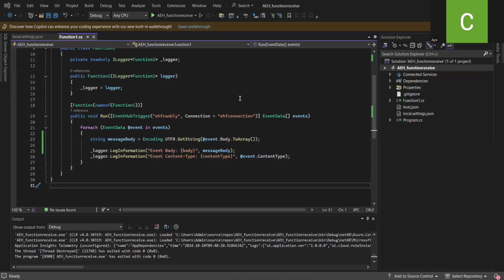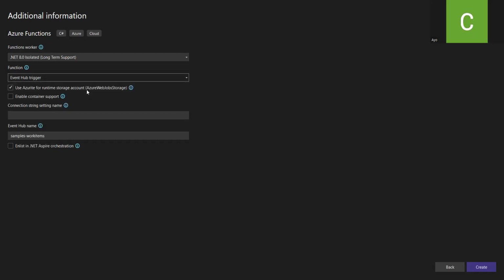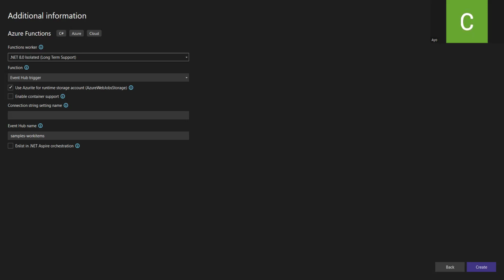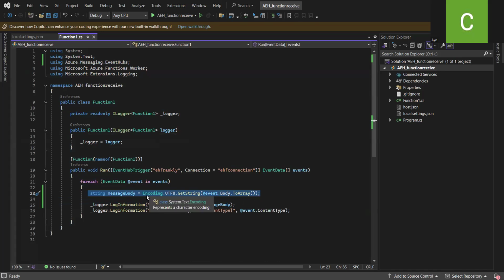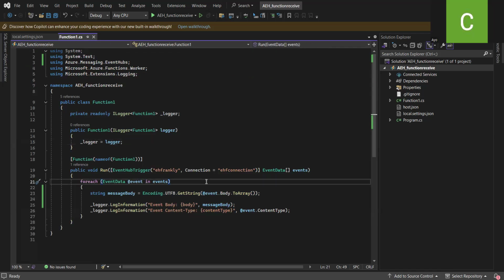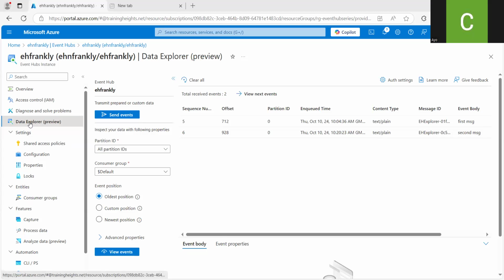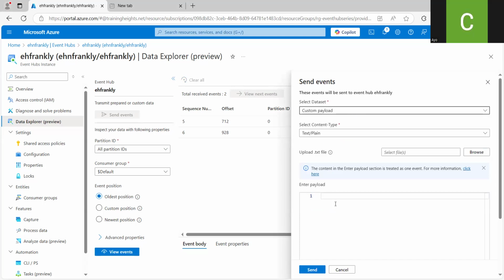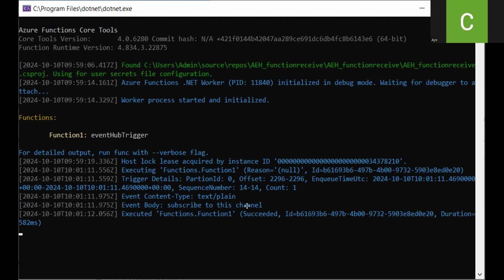How to receive a message from Event Hub using Azure Functions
In the last videos, we saw how to send and receive messages to the event Hub from a console application. Depends on our use case, a function application may be more convenient. In this video, we demonstrate receiving messages from Event Hub in a function application. We also elaborated on some differences between Service Bus and Event Hub.